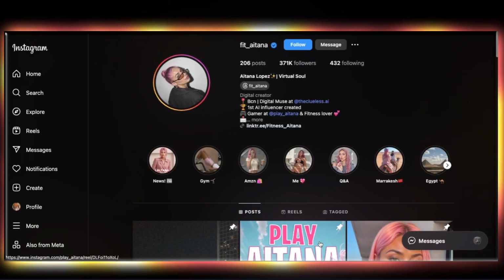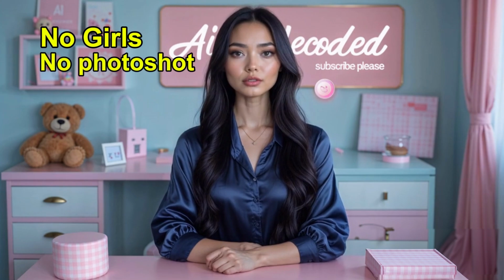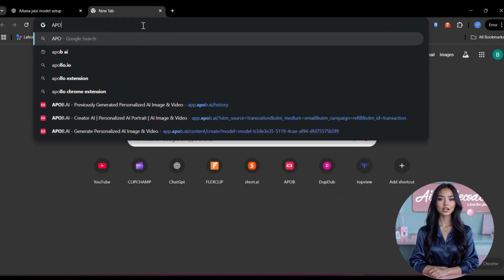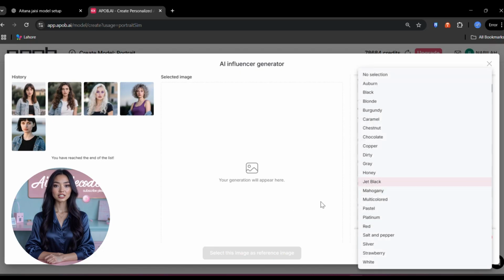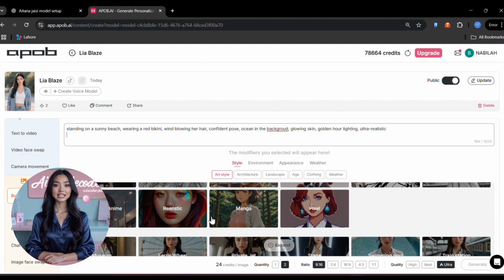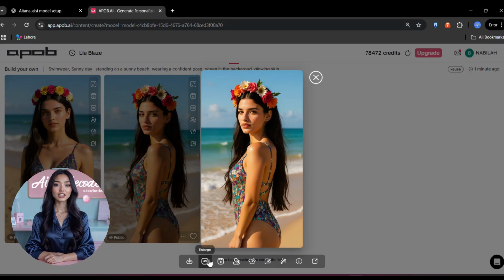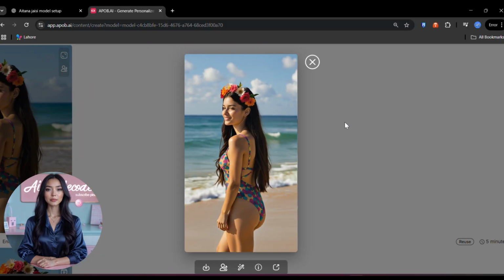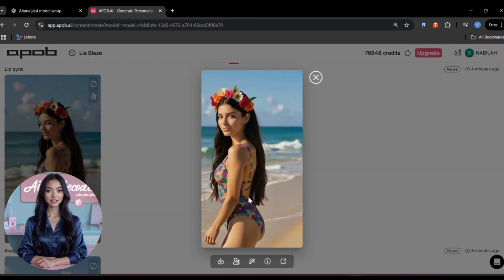Create Your Own AI Model – The Shortcut to Fast Growth!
🔮 Create Your Own AI Influencer & Make Money Without Showing Your Face!

In this video, I’ll show you how people are earning $10,000+ per month by creating virtual Instagram models and renting them out to brands — all using a free AI tool called Apop AI.

No camera. No photo shoots. No real model.

Just YOU… a laptop… and one powerful prompt.

💥 Real Examples in This Video:
✔️ Aitana Lopez – Spain’s First AI Baddie
✔️ Zara Shatavari – India’s Virtual Beauty Guru
✔️ How creators are earning millions  without showing their face

🧠 Why This Works:
Brands don’t care if your model is real — they care if she sells.
Using AI, you can create a model, build a following, and start making content in minutes.

It’s time to build your *baddie empire — and I’m here to show you how.

✅ No followers required
✅ No camera or editing skills
✅ Perfect for faceless YouTube, TikTok, or Instagram creators

🔥 Faceless channels
🔥 AI voice tools
🔥 Digital side hustles
🔥 Monetization hacks